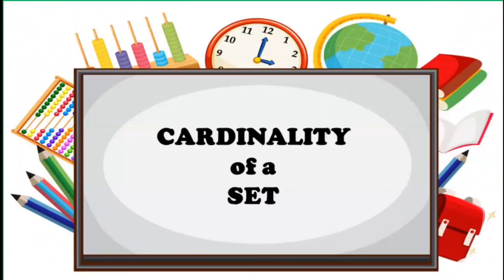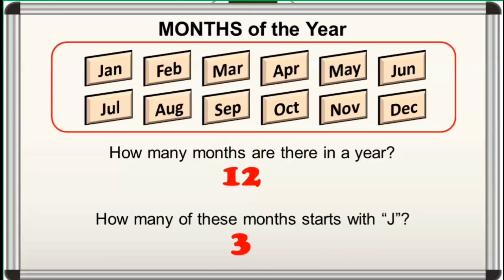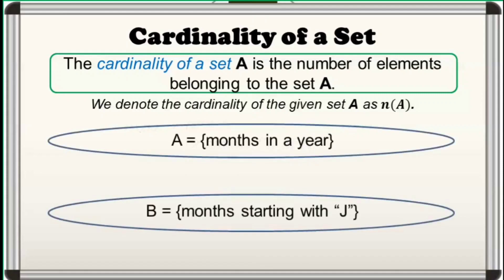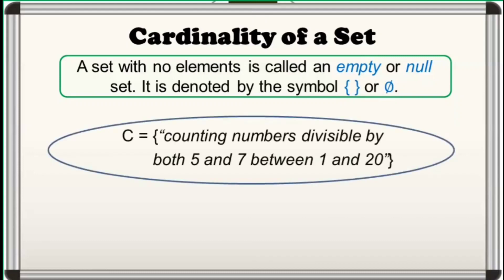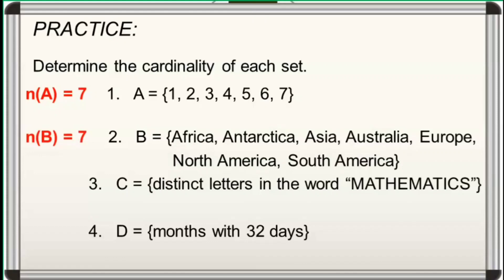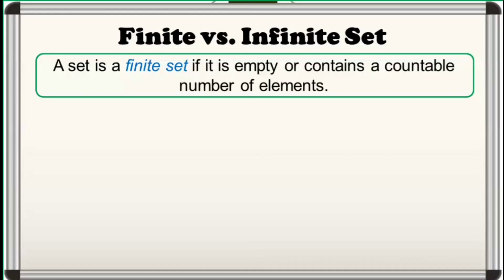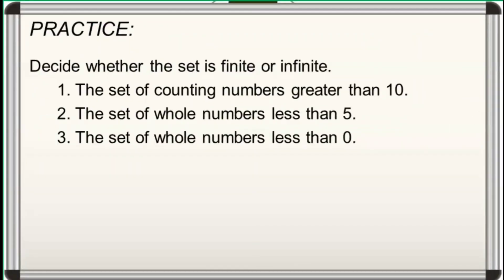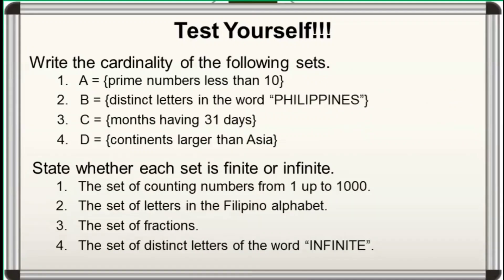Math 7: Cardinality of a Set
TITLE:
By:
MathTalinoClassroom

About the video:
This video discusses the cardinality of a set. It also differentiates finite from infinite sets.